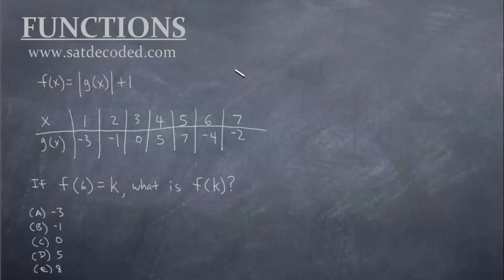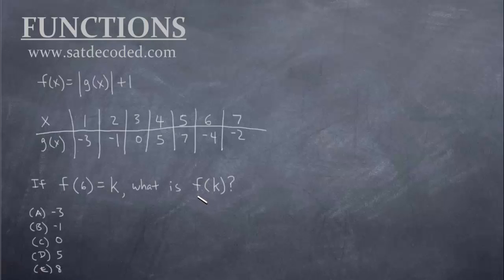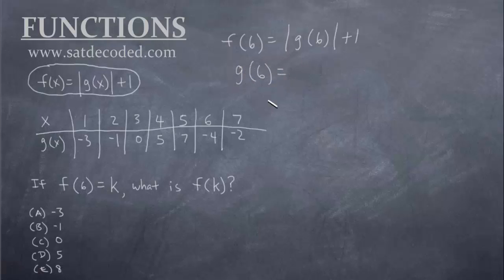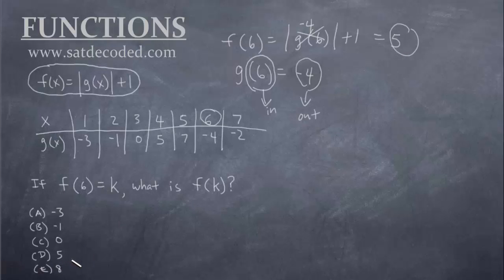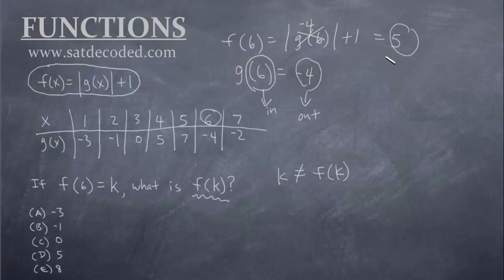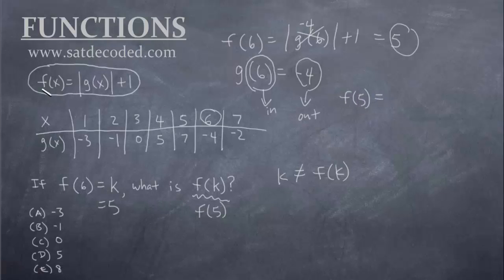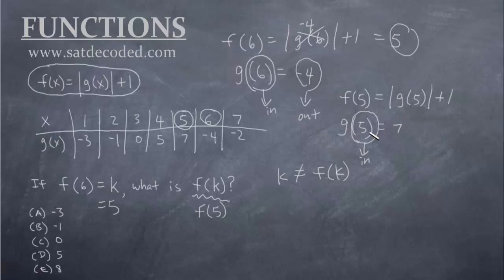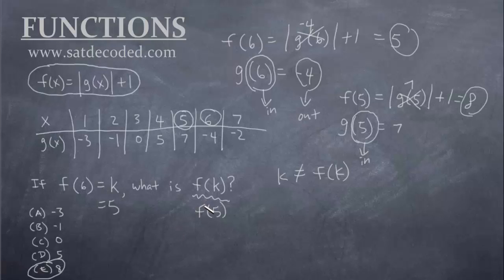SAT Math - Functions - Video 9: Advanced Table Function Example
SAT Math
Functions - Video 9: Advanced Table Function Example
I lead you through a multi-step hard level table function problem. Watch out for intermediary, trap answers!